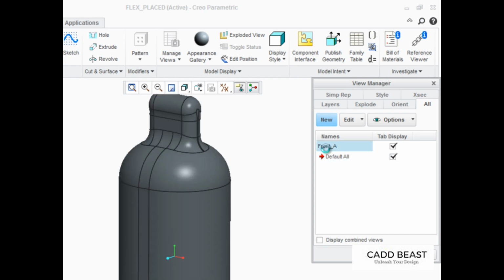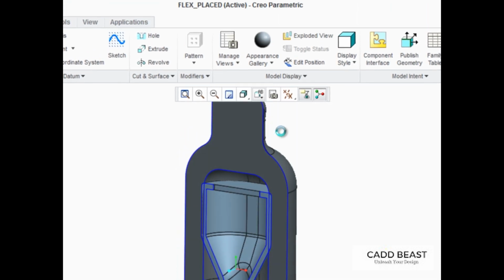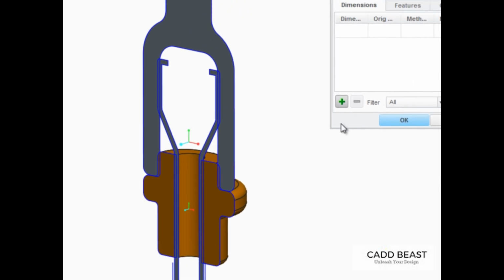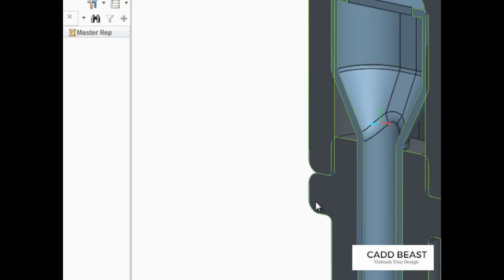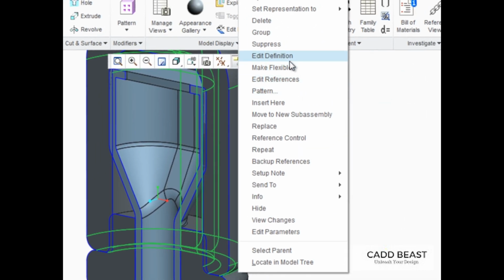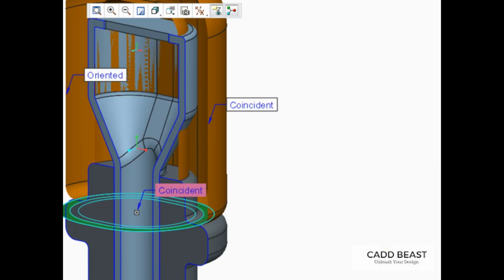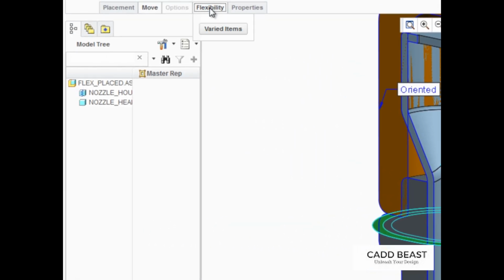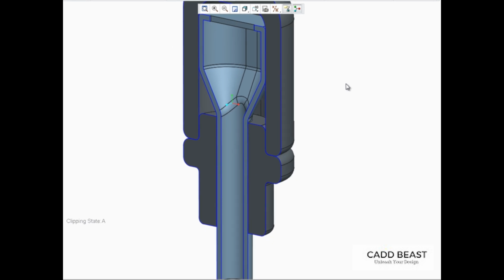adding flexibility to already placed conponents in creo part 2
Welcome to Part 2 of our in-depth Creo tutorial series, where we explore how to add flexibility to components that have already been placed in your assembly. In this video, we will guide you through advanced techniques to enhance the adaptability of your designs, without the need to remove and reinsert components.

By the end of this tutorial, you'll have a comprehensive understanding of how to modify constraints and manage complex assemblies efficiently. This is crucial for creating dynamic designs that can accommodate changes and adjustments in real-time, saving you hours of rework.

What You'll Learn:
Modifying Existing Constraints: Learn how to tweak constraints on already placed components to give them more flexibility.
Advanced Flexibility Techniques: Discover how to apply flexibility to individual parts of an assembly, allowing for motion and dynamic updates.
Assembly Optimization: Tips and tricks to optimize your assembly for future changes, enhancing your design workflow and efficiency in Creo.
Troubleshooting Common Issues: We’ll also cover common mistakes and challenges you may face, and how to resolve them smoothly.
This video is ideal for both beginners looking to level up their Creo skills and experienced users aiming to optimize their design process.

If you missed Part 1, be sure to check it out first to understand the fundamentals of adding flexibility to components. We’d also love to hear your feedback in the comments section.

Part 1: Adding Flexibility to Components in Creo
How to Create Assemblies in Creo
Advanced Assembly Techniques in Creo
Follow us for more updates and tips on Creo and CAD design!